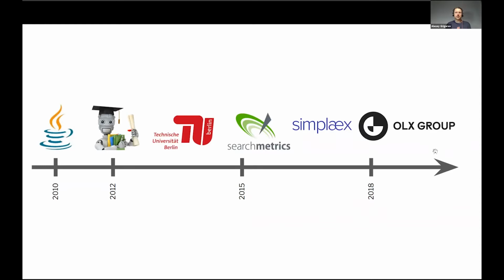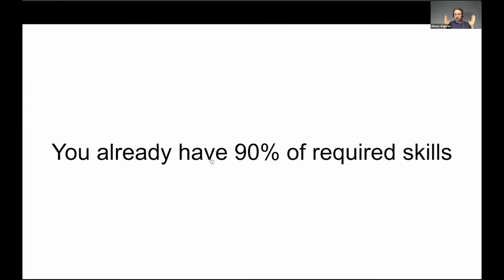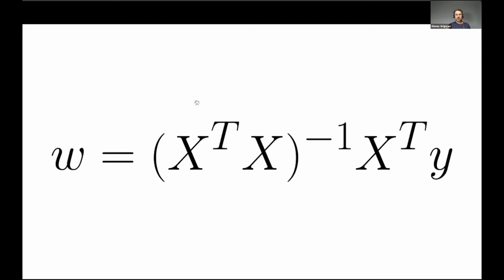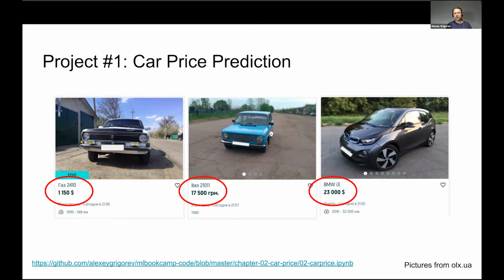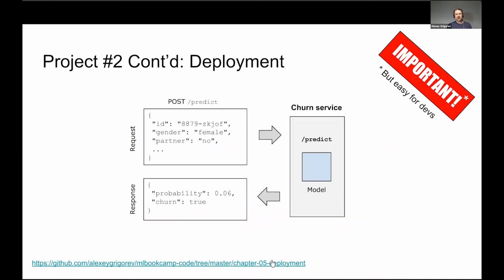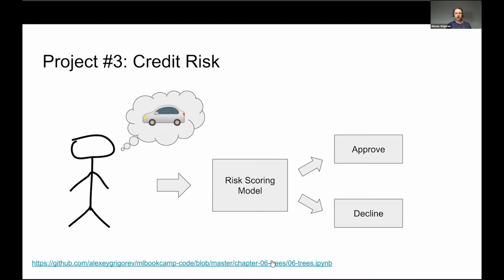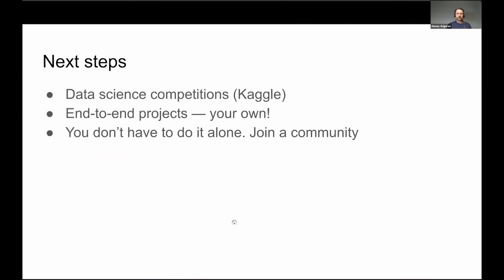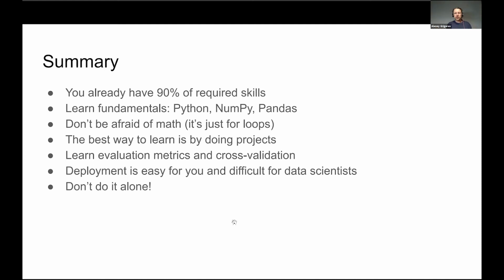Topcoder Freelancer Fair at TCO21: Alexey Grigorev/The Future Trends of Data Science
Alexey Grigorev, Principal Data Scientist at OLX Group and Founder at DataTalks.Club, shares how you can transition from software engineering to machine learning at TCO21 Topcoder.